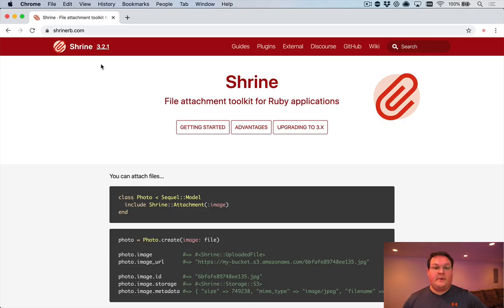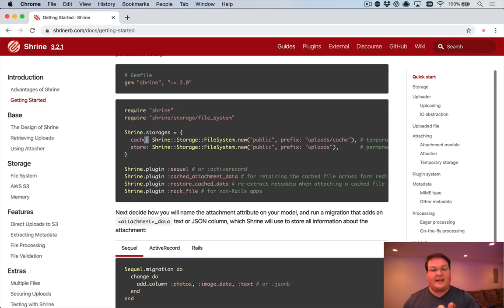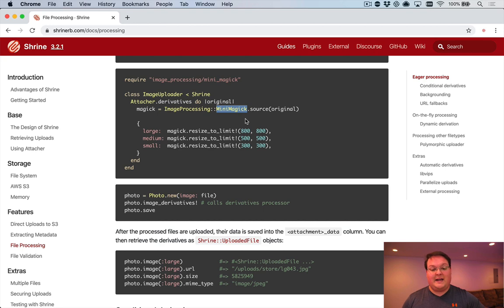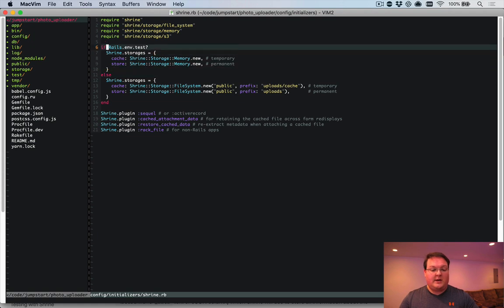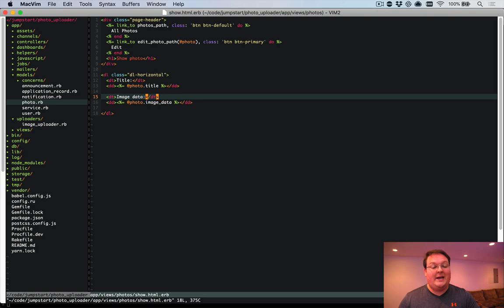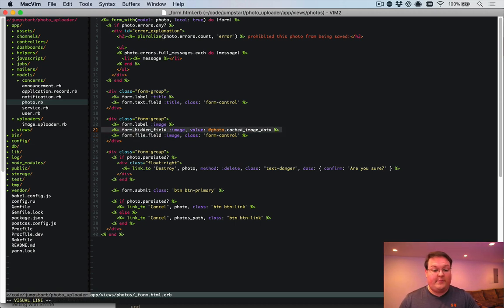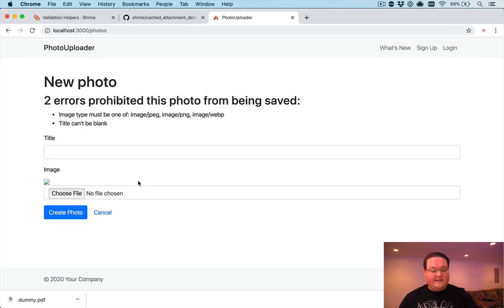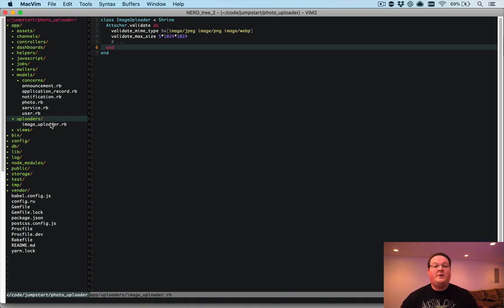File Uploads in Rails using Shrine